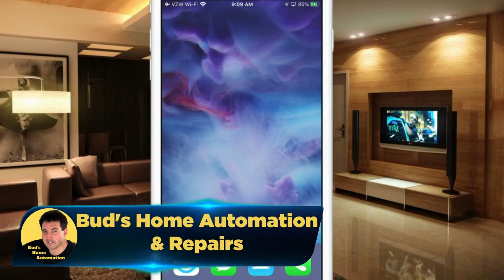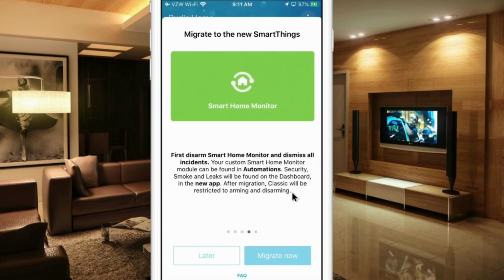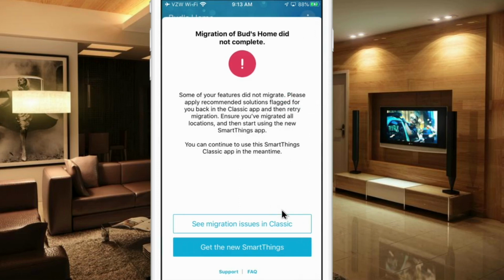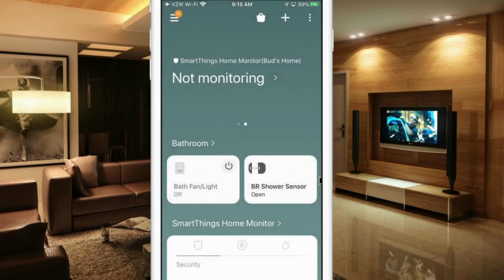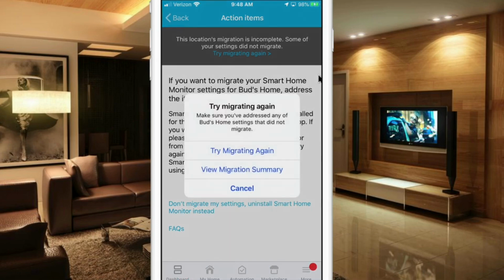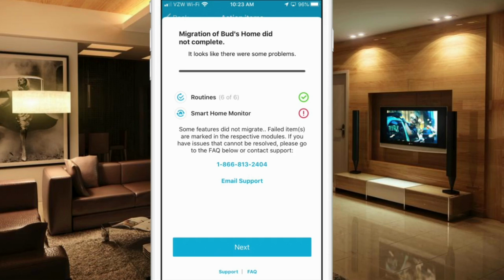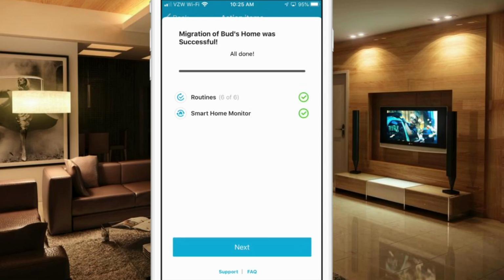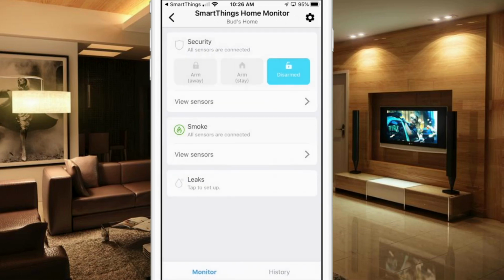Resolve SmartThings Home Monitor Migration Error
I finally received my invitation from SmartThings to migrate my SmartThings devices, routines, scenes and apps from the old SmartThings Classic App to the new SmartThings App.  Unfortunately, the move was not without some difficulty.  When migrating the Classic data I was advised that my Smart Home Monitor settings could not be migrated.  I was instructed by the migration utility that I needed to delete the Smartthings Home Monitor in the new app in order to complete the migration.  But how?  If you encounter this error watch my video for information on how to successfully delete the SHM in the new SmartThings App so that can do the full and complete migration of data.

🔵 Amazon Devices:
👉 Fire TV Stick 4K (US); (CDN)
👉 Fire TV Stick (US); (CDN)
👉 Ethernet Adapter for Fire TV Devices (US); (CDN)
👉 Echo Dot (3rd Gen) (US); (CDN)
👉 Echo Dot (3rd Gen) w/ Smart Plug (US); (CDN)
👉 Echo Studio - Smart Speaker (US) ; (CDN)
👉 Echo Plus (3rd Gen) & Philips Bulb (CDN)
👉 Echo Show 5 (US); (CDN)
👉 Echo Show 8 (US); (CDN)
👉 Echo Glow (US)
👉 Echo Show 5 with Wyze Cam v2 (US) ; (CDN)
👉 Echo Show 8 with Wyze Cam v2 (US) ;
👉 Ring Video Doorbell 2 & Echo Show 5 (US); (CDN)
👉 Ring Video Doorbell 2 (US) ; (CDN)